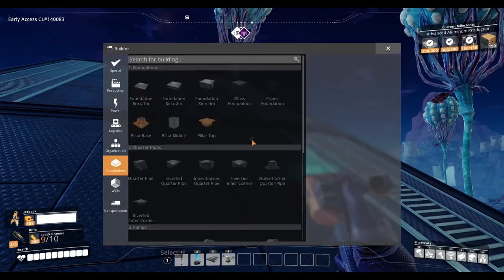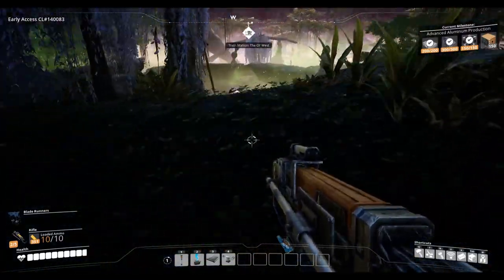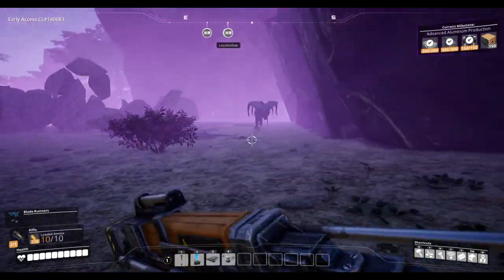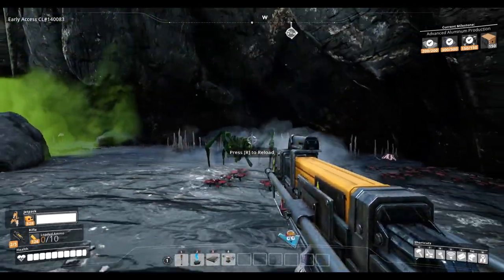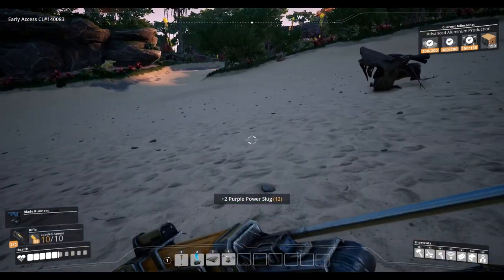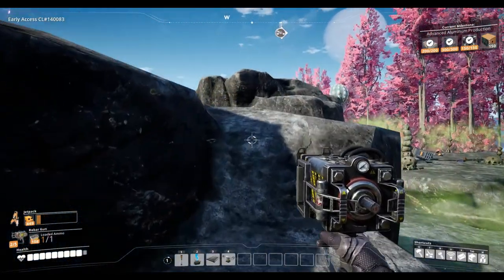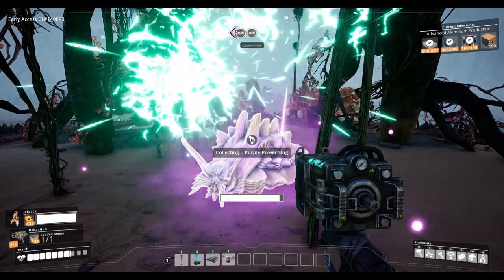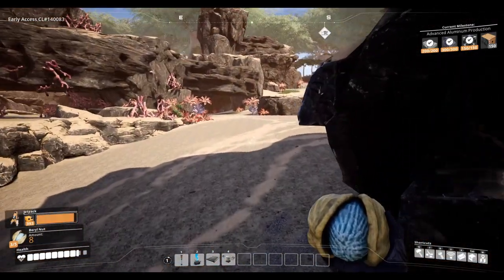Purple Power Slug Locations Walkthrough (Eastern Power Slugs) - Satisfactory Tutorial #4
In this video, I divided the world into sections and created a guide for the Eastern section on how to collect all the Purple Power Slugs in Satisfactory. In this game, these power slugs are used to overclock your machines and therefore, are very useful to collect. They can also be very challenging to find and pick up, so I created this video to make this process as easy as possible.